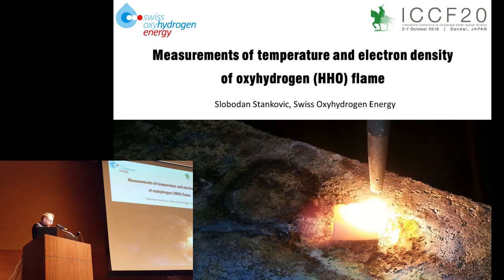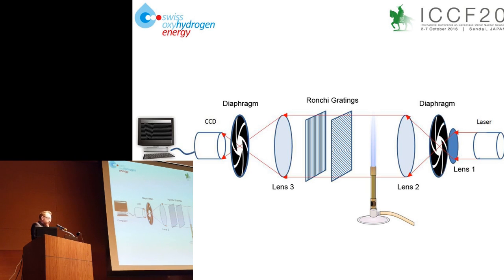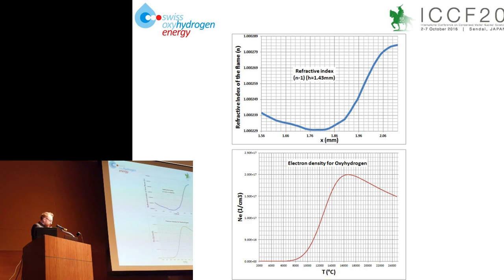ICCF20_HHO_Presentation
Oral presentation of the Measurement of the temperature and electron density of the HHO (oxyhydrogen) gas.